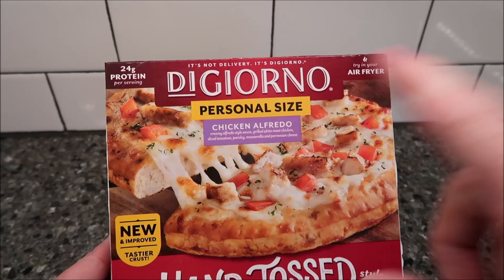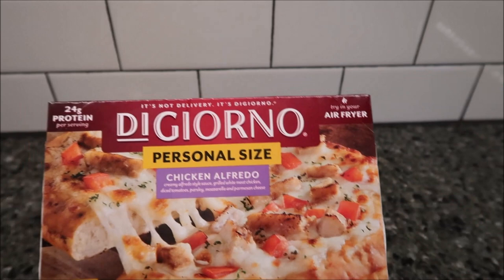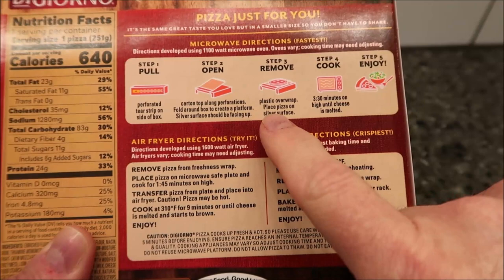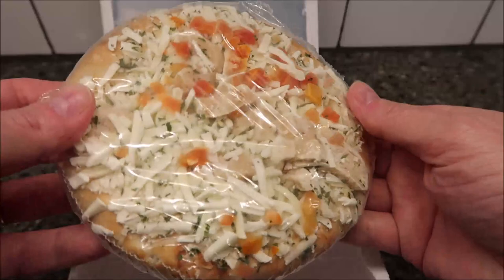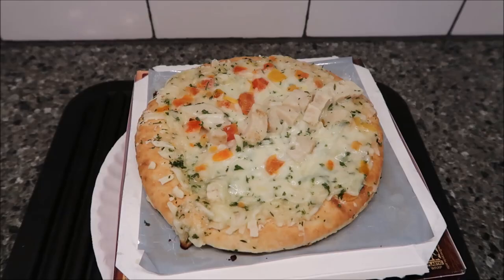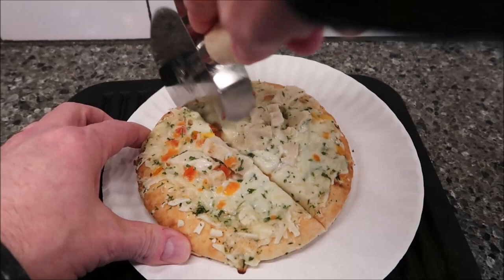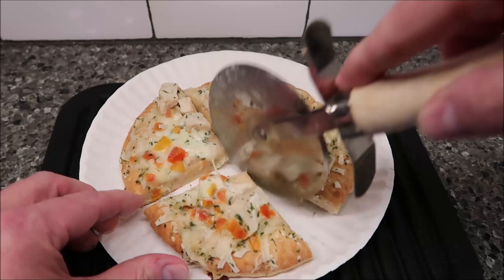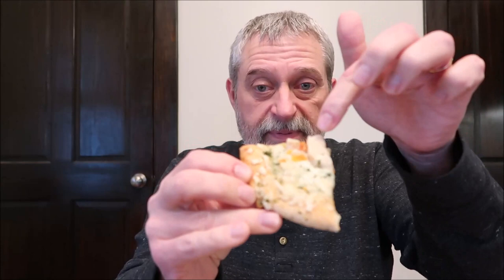DiGiorno Chicken Alfredo Hand-Tossed Style Traditional Crust Pizza Review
This is a taste test/review of the DiGiorno Chicken Alfredo Hand-Tossed Style Traditional Crust Pizza. It has creamy alfredo style sauce, grilled white meat chicken, diced tomatoes, parsley, mozzarella and parmesan cheese. It was $4.69 at Target. 1 pizza (251g) = 640 calories